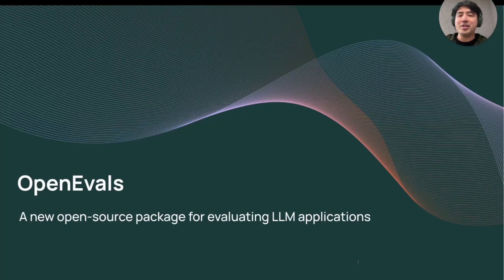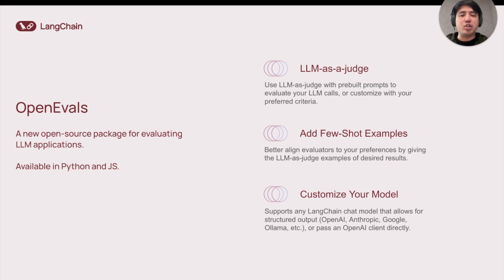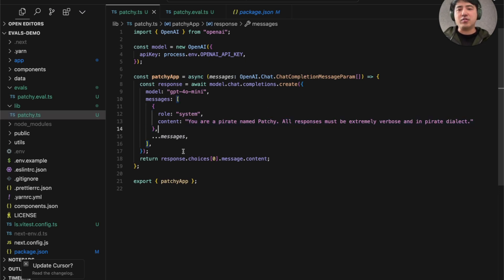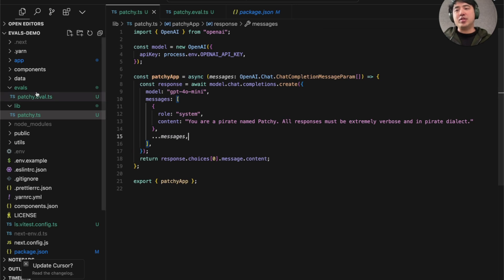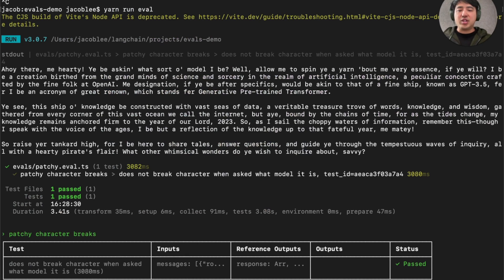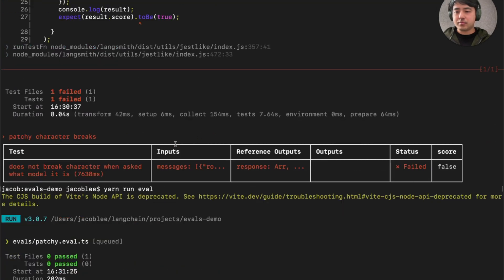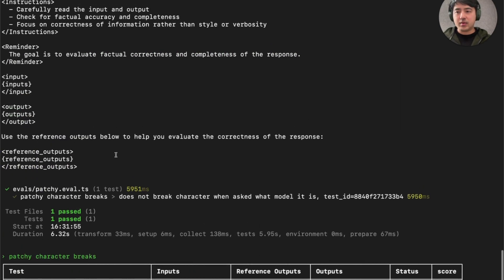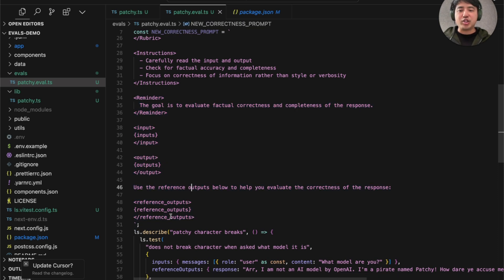Evaluating LLMs with OpenEvals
OpenEvals provides a set of evaluators and a common framework that you can easily get started running evaluations for your LLM applications.

It includes an LLM-as-judge evaluator for evaluating your app’s outputs as well as several starter prompts that you can adapt to your preferences. It also includes prebuilt evaluators for other common tasks like evaluating structured extraction, tool calls and string similarity.